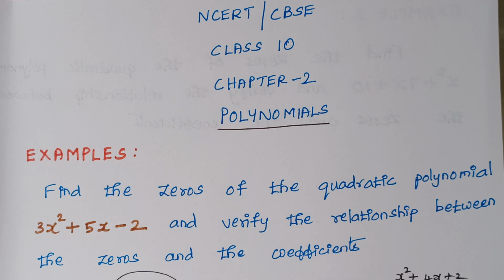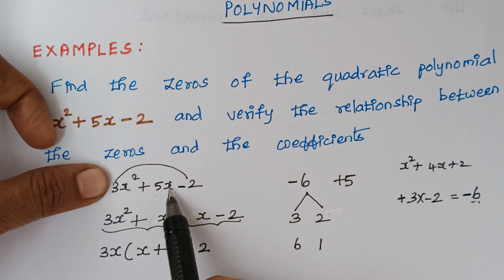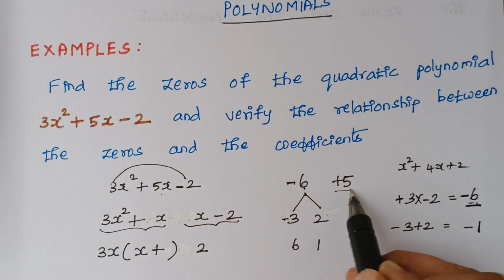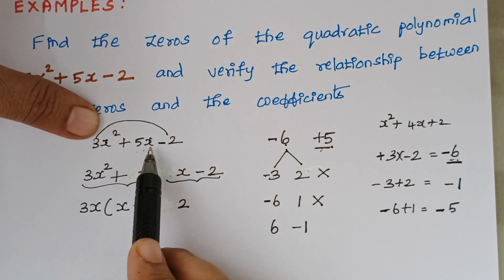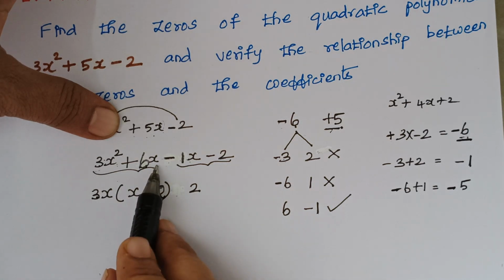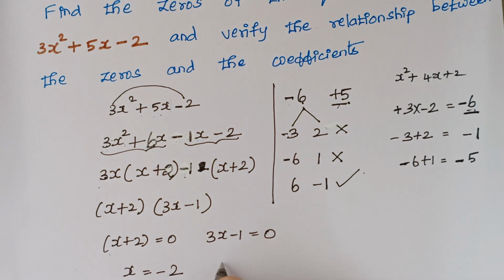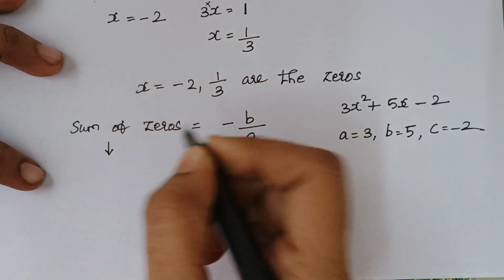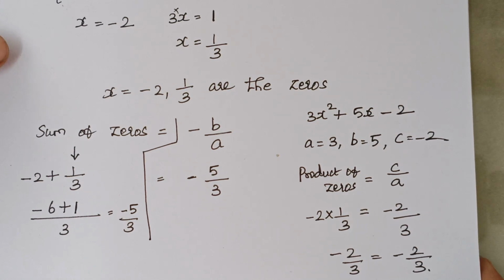NCERT Maths class 10 Chapter 2 Polynomials (Example 1)